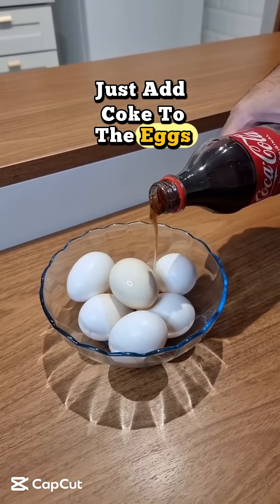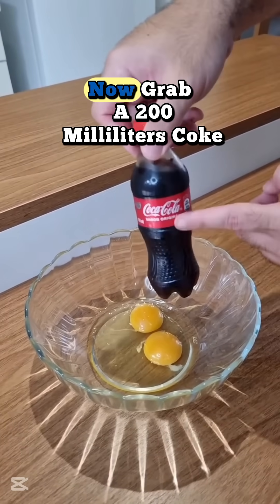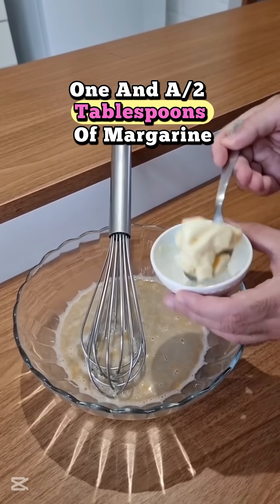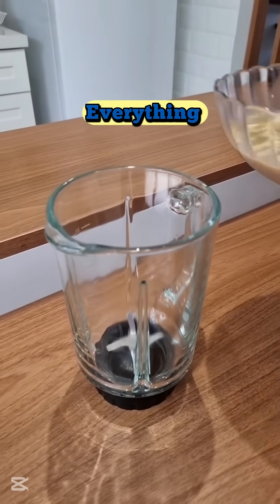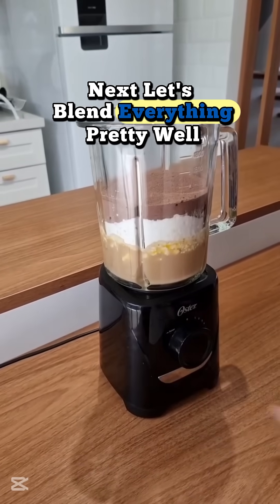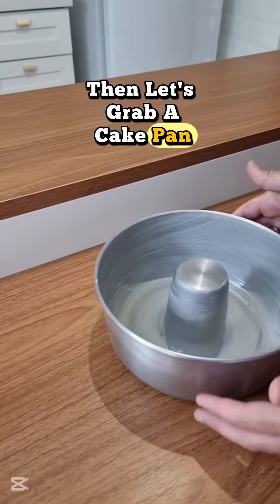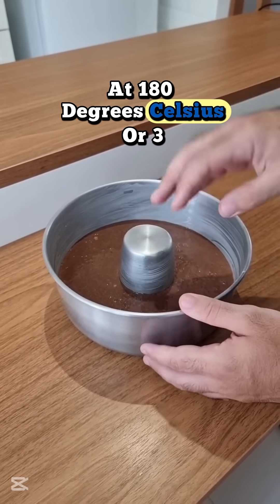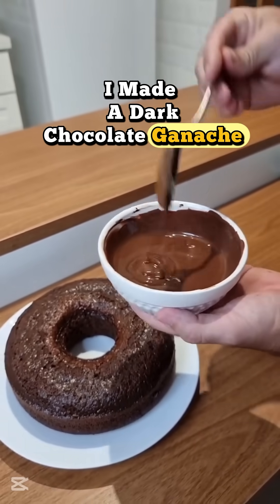I Poured Coca-Cola on Eggs… The CEO of Coke Will HATE Me For This! 😱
What happens when you pour Coke on raw eggs? The reaction is CRAZIER than you think! In this mind-blowing experiment, I reveal how Coca-Cola transforms eggs in ways that’ll make you question everything. From peeling eggs in seconds to creating wild science fair projects, this trick has shockingly useful (and hilarious) applications.

Uses You Won’t Believe:
✅ Perfect Hard-Boiled Eggs – Shells slide off like magic
✅ Science Experiment – Watch the shell dissolve in real time
⚠️ Coke’s Hidden Power – Why soda companies don’t want you to know this